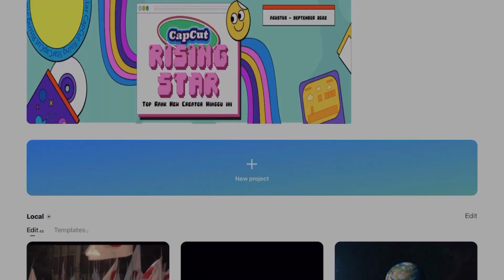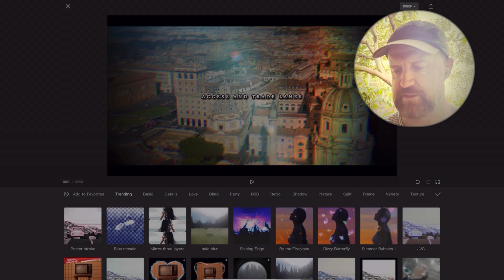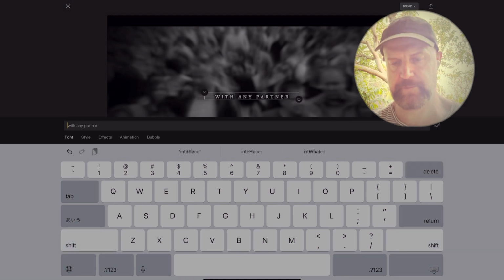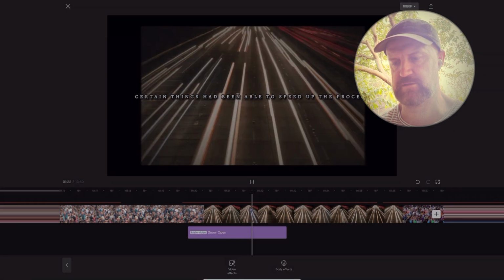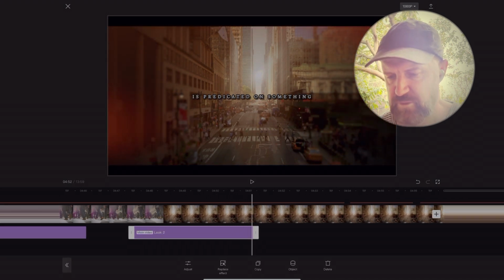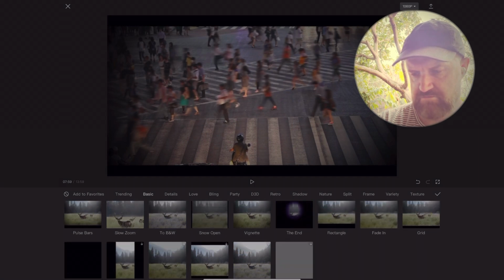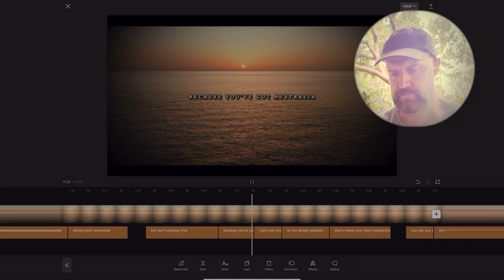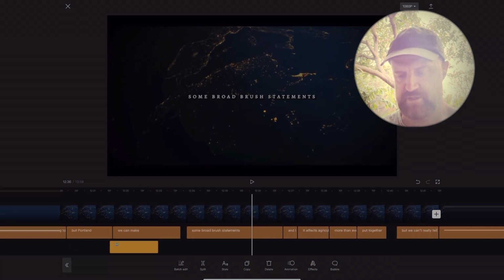CapCut Editing | Adding titles and transitions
Learn how to editingvideo using
Automatically add subtitles using the AUTO CAPTION function